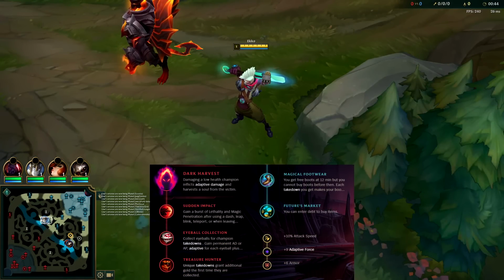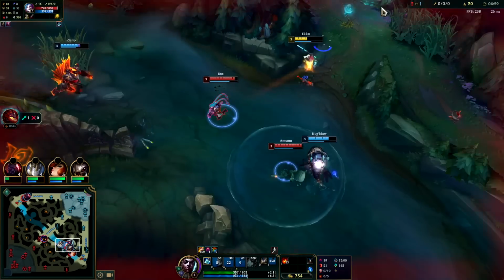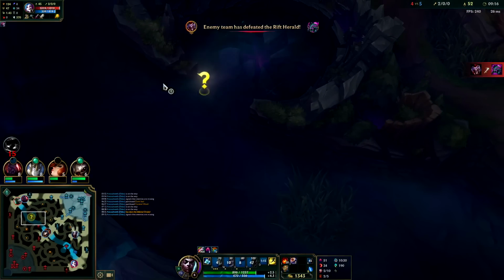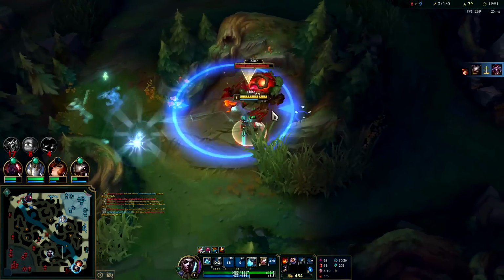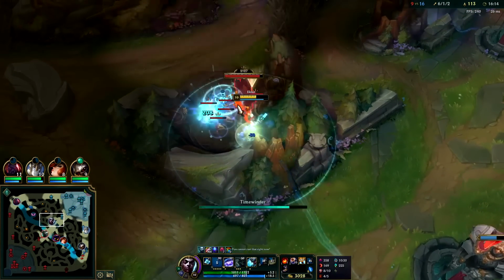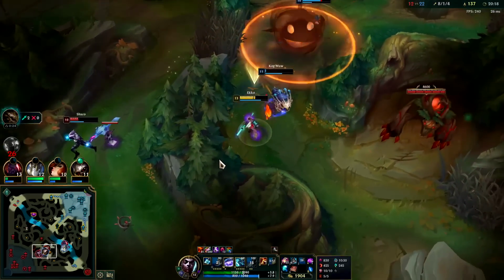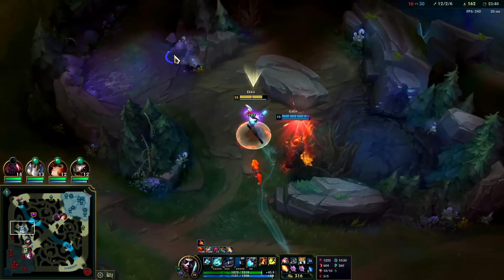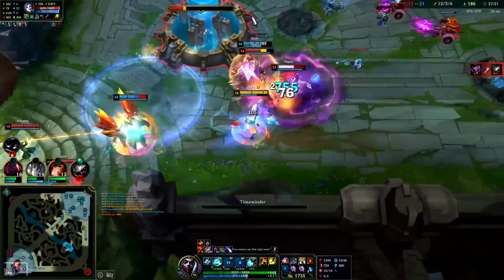DARK HARVEST EKKO JUNGLE CAN'T BE STOPPED👑 | How to Play Ekko Jungle & CARRY S13 League of Legends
DARK HARVEST EKKO JUNGLE CAN'T BE STOPPED👑 | How to Play Ekko Jungle & CARRY S13
League of Legends Season 13 Ekko Gameplay Tutorial Guide
Lvl 6 (dives become crazy easy) and rocket belt (makes every e connect which makes q connect which usually means w connects) biggest power spikes for Ekko Jungle